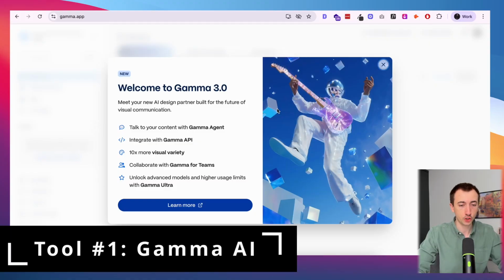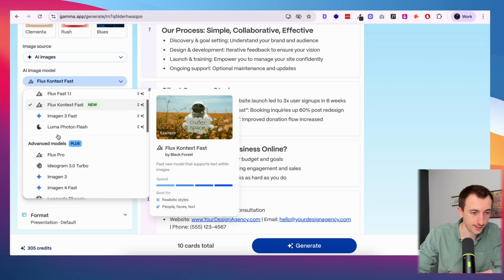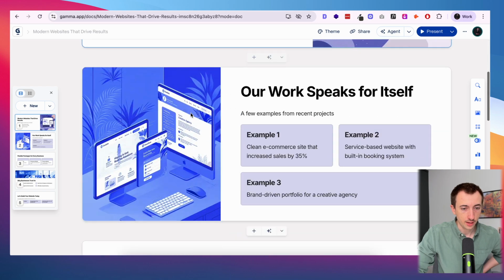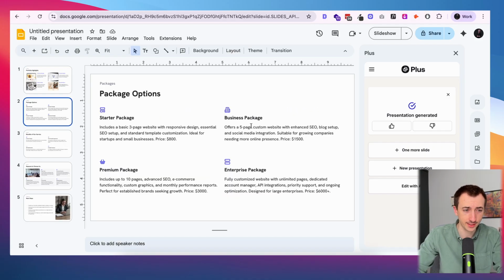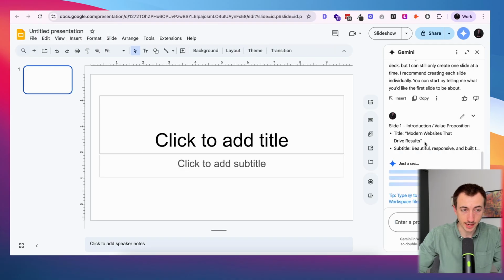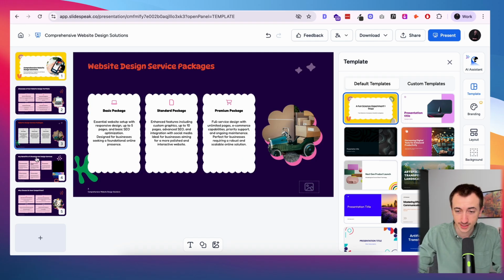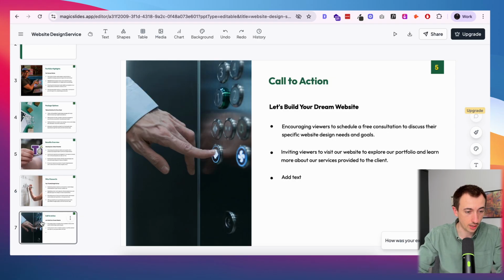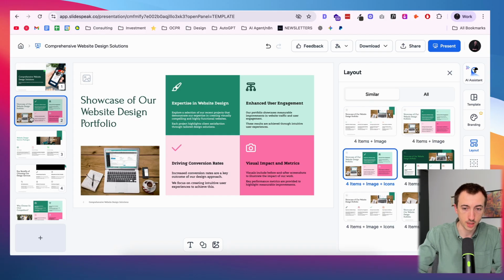The Top AI Presentation Tools (I Tried Them ALL)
00:00 - Intro
00:43 - Tool #1
04:27 - Tool #2
06:07 - Tool #3
07:08 - Tool #4
08:10 - Tool #5
09:56 - Tool #6
11:12 - Tool #7